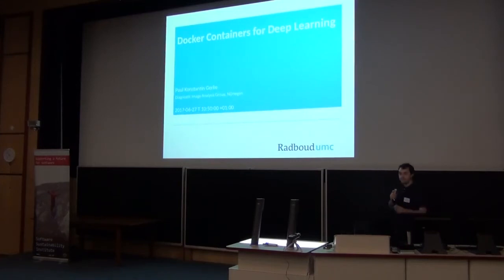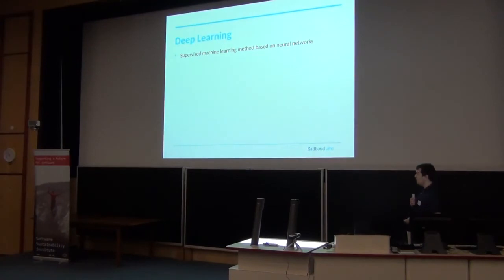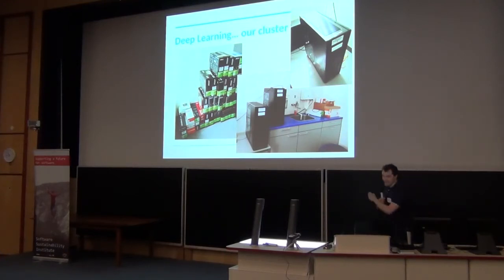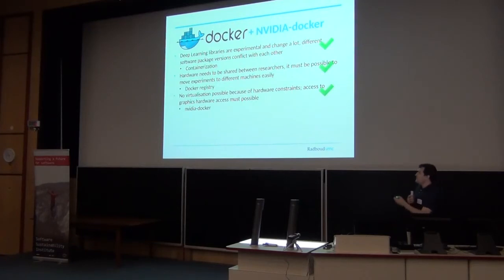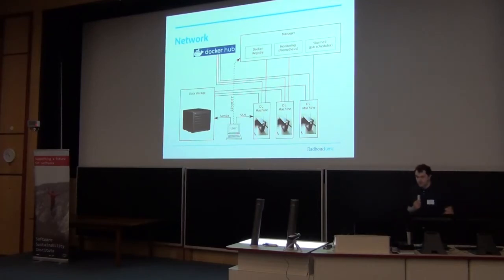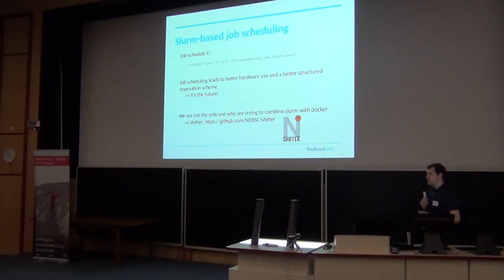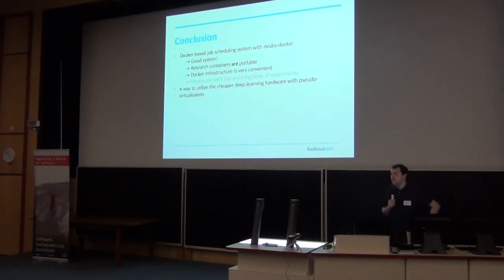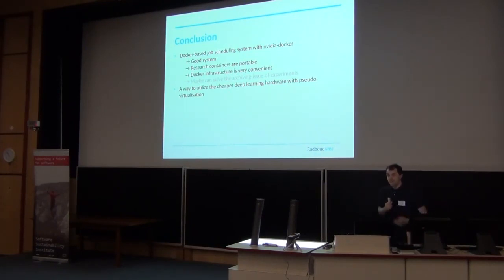Docker Containers for Deep Learning Experiments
By Paul K. Gerke.